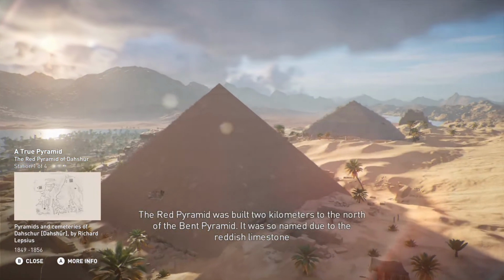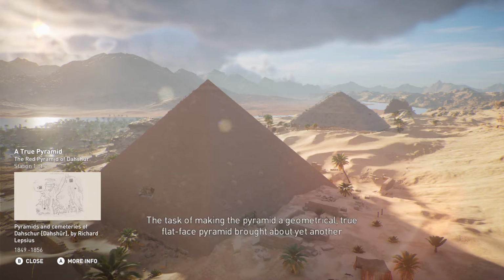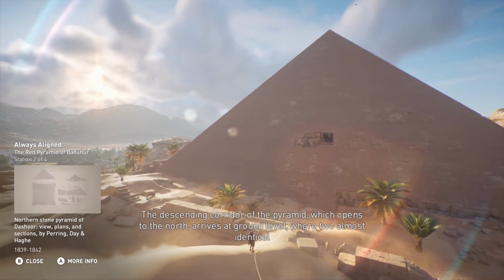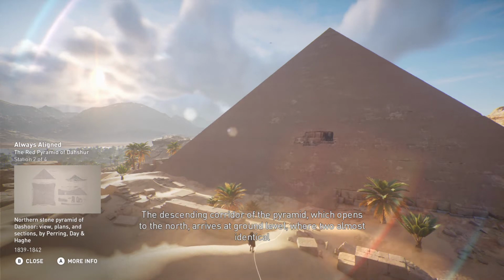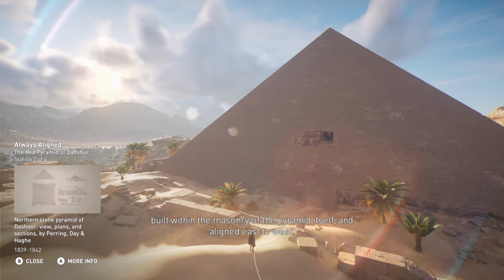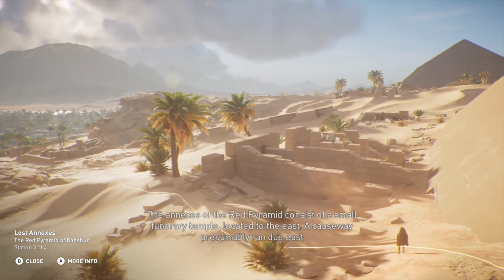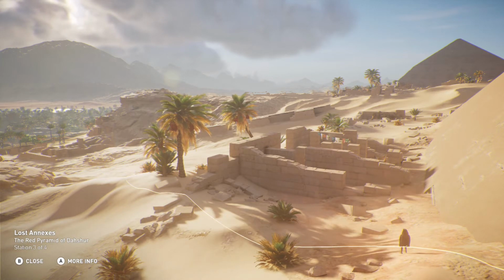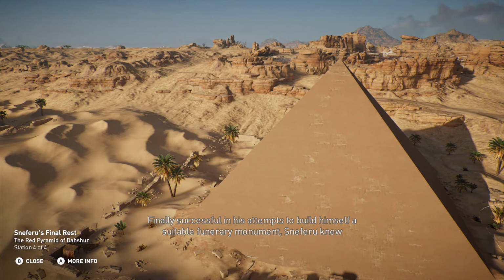Assassin's Creed Origins - Discovery Tour - The Red Pyramid of Dahshur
The Bent Pyramid of Dahshur
Learn about the Red Pyramid of Dahshur.
Number of Stations - 4
Region - Saqqara Nome